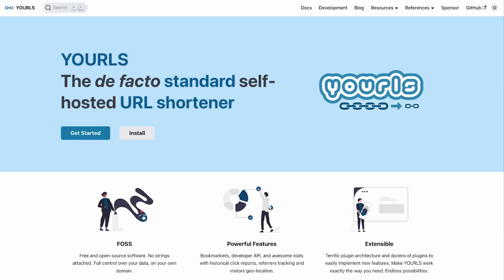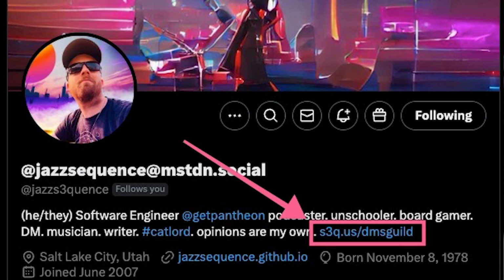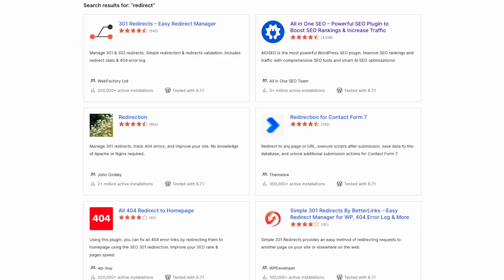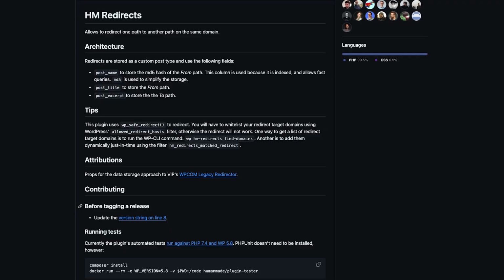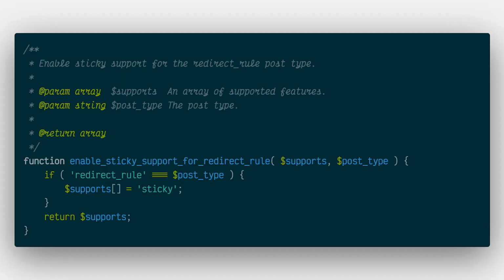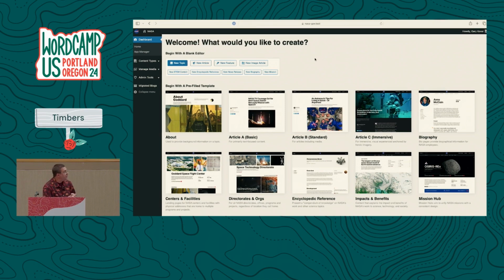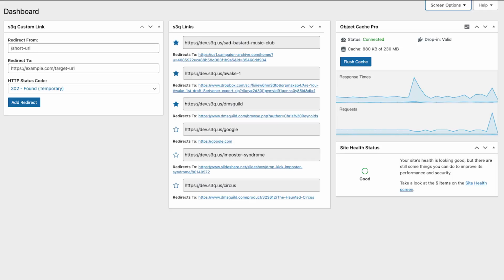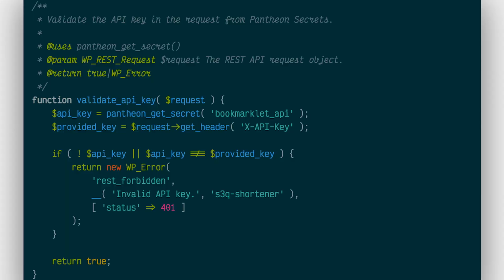How I used AI to create a custom URL Shortener on WordPress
Chris Reynolds has been using Large Language Models (LLMs) to help develop projects both big and small. Join Chris as he walks you though how he used AI to assist in building a site that replaced his non-functioning YOURLS URL shortening site on Pantheon using WordPress and Pantheon Secrets.